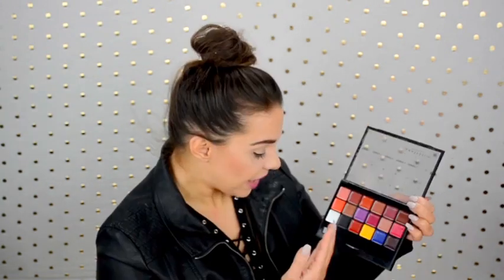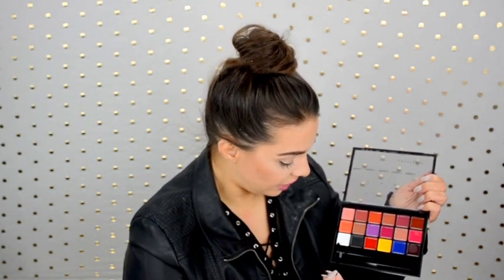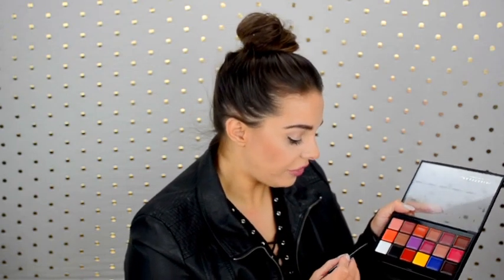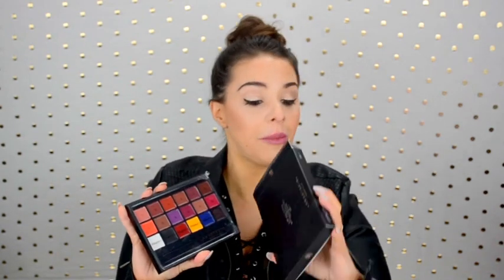*New* ABH Lip Pallete- Abbeys THOTS Thursday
Just a few of my THOTS (thoughts) about the new ABH lip palette.
*The pictures in this video are from the ABH website*